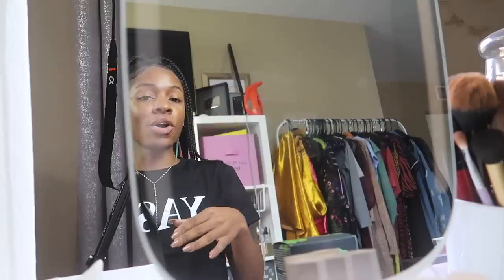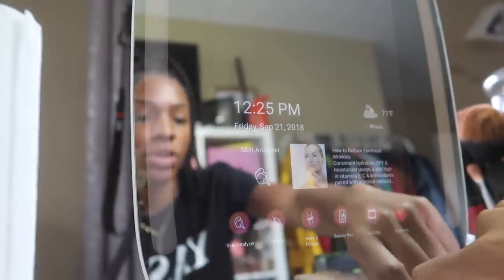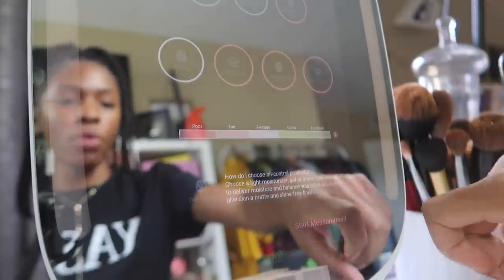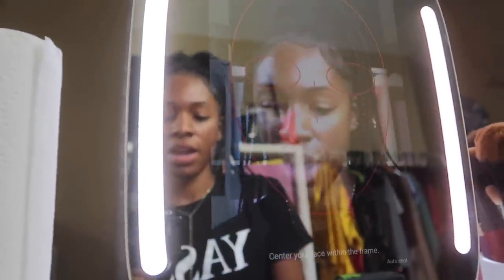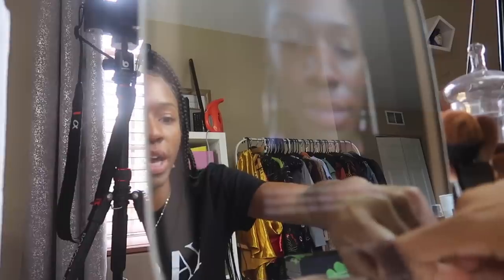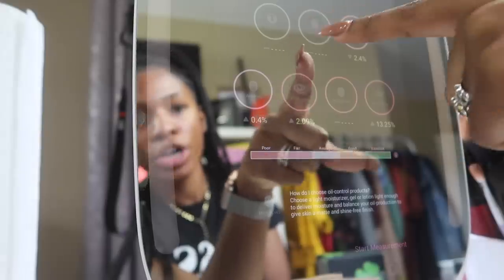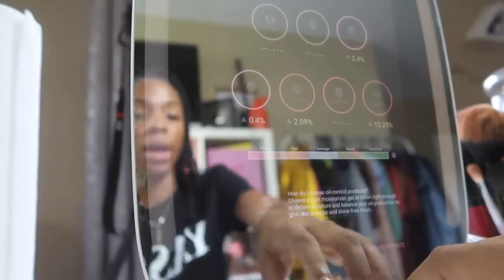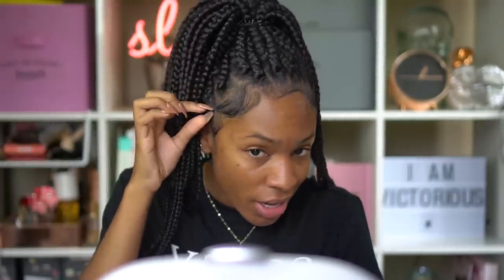MASK N’ CHILL: I Failed And That’s Okay! Lying to Yourself and Dealing With Pressure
This video is in collaboration with HiMirror!

Peter Thomas Roth Irish Moor Mud Mask

CREDITS  ↓

Software → Final Cut Pro X

Psalms 91:1